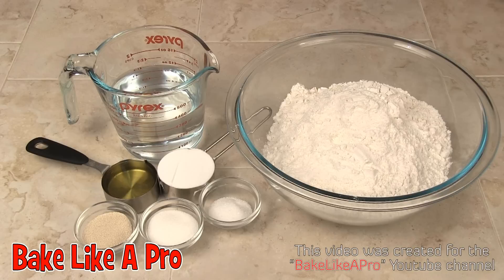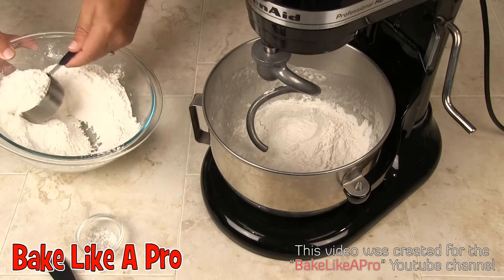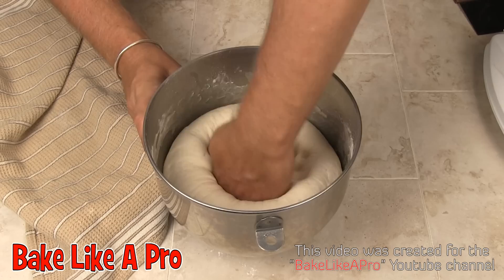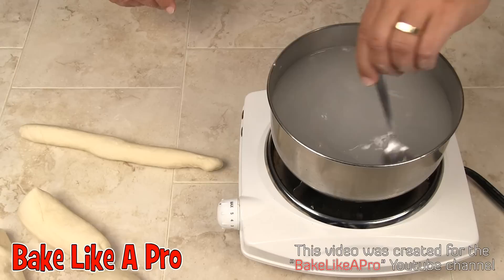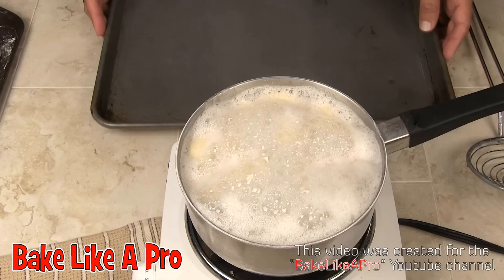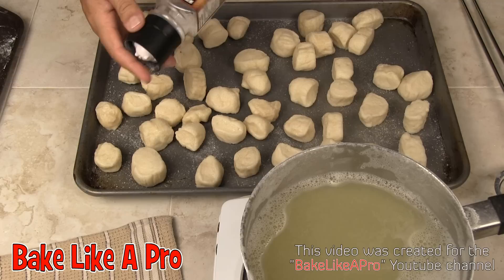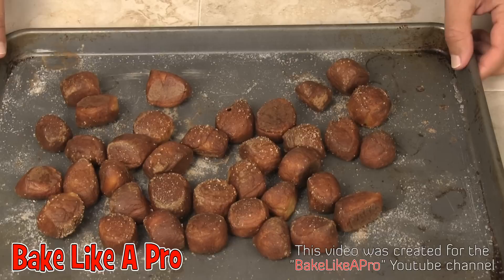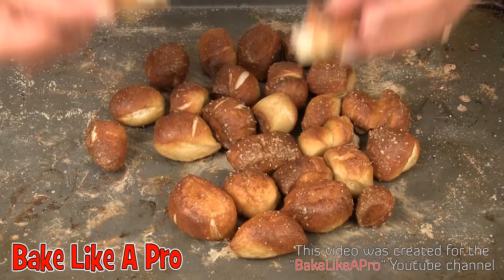Easy Pretzel Bites Recipe ! - Authentic Taste !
Easy pretzel recipe !
*** CORRECTION !! - When I said "CORN STARCH " I meant "Baking SODA " ! - I have no clue how I made this error
 but I want to stand corrected as of now.  A user just noticed my error.  I'm so sorry about this.

▬▬▬▬▬ஜ۩۞۩ஜ▬▬▬▬▬▬▬▬
▬▬▬▬▬▬ஜ۩۞۩ஜ▬▬▬▬▬▬▬▬
*** Please Note !! ***  -- at the beginning I say "1/4 cup of corn starch, that is WRONG.  It is 1/4 cup of BAKING SODA.  I am sorry for the confusion.  Later in the video, I do call it baking soda though.  Thank you to one of my viewers who caught my mistake.  I am sorry for the recipe error !